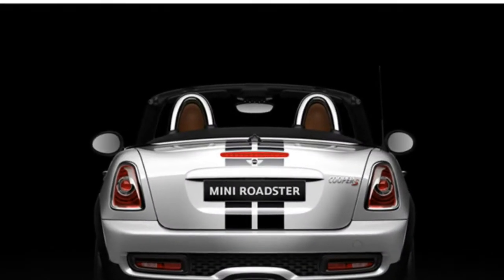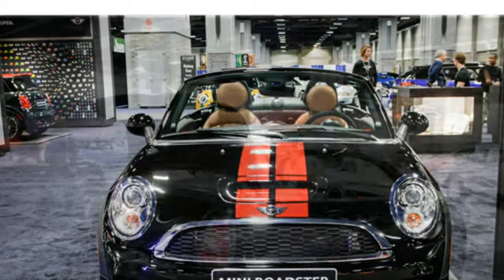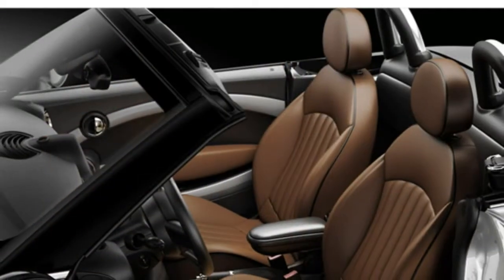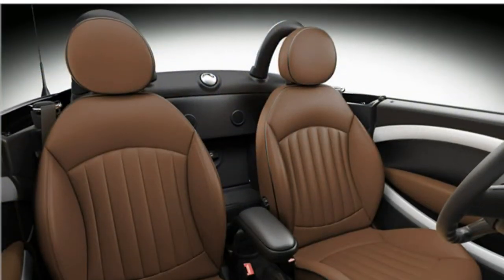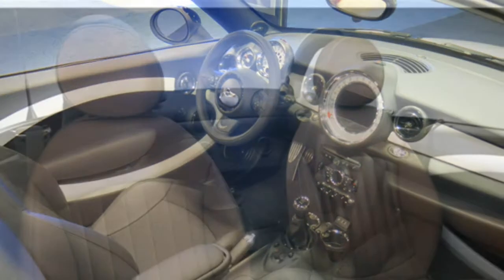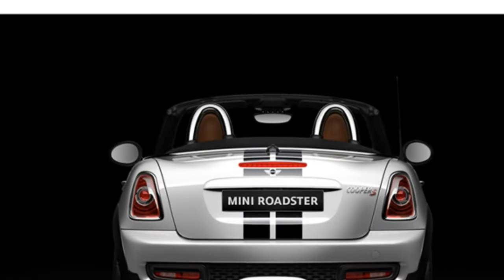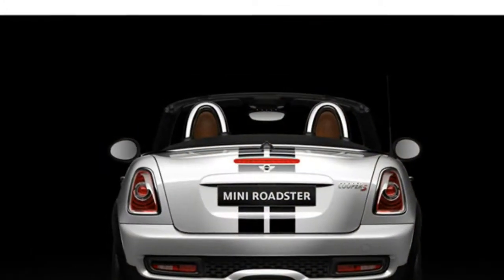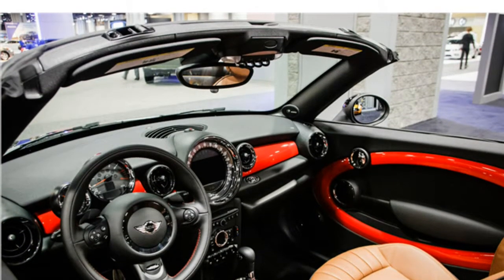MINI Cooper Roadster 2015 Car Review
The Mini Coupé and Mini Roadster are two-seater sports cars which are engineered and manufactured by Mini between 2011 and 2015.

 The hardtop Coupé was unveiled in June 2011 and formally launched on the Frankfurt Motor Show in September 2011. It is the first two-seater Mini. It was joined by a convertible version the convertible Mini Roadster in 2012, following its showing as being a concept car last year. The Coupé is understood by the internal code R58 as well as the Roadster by code R59.